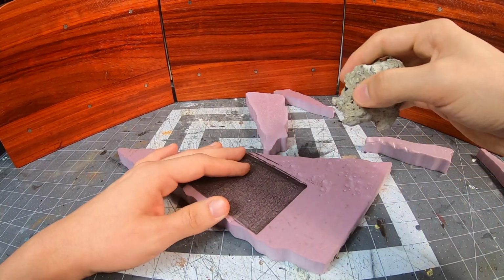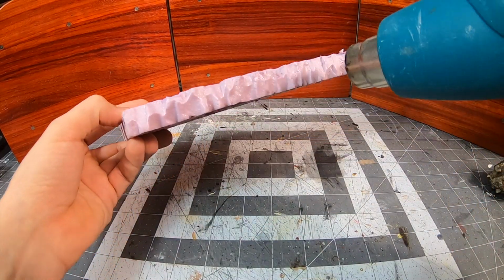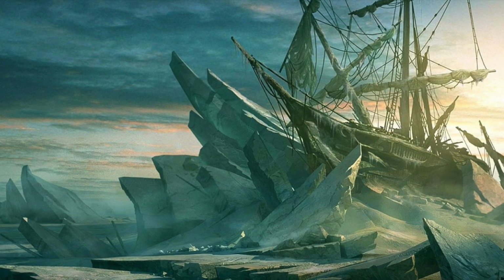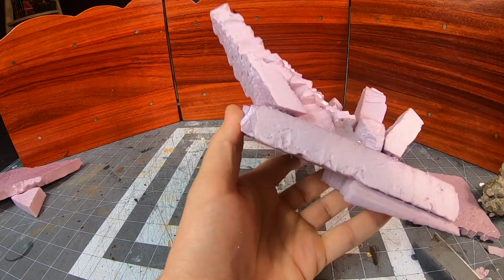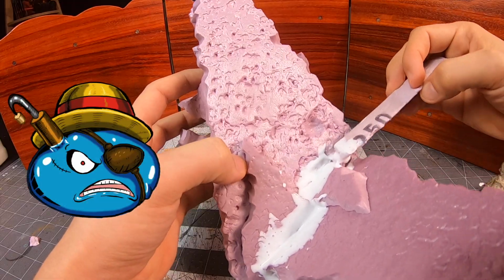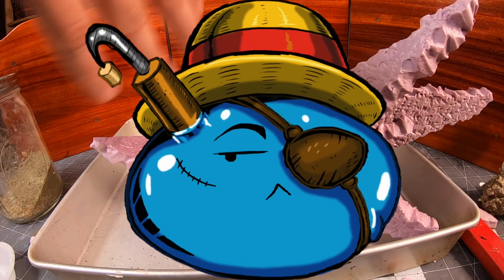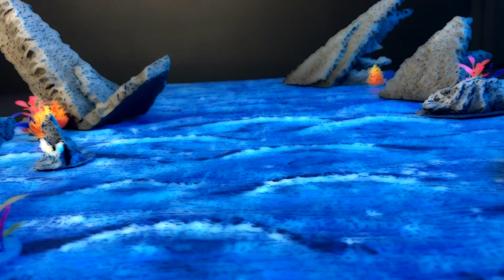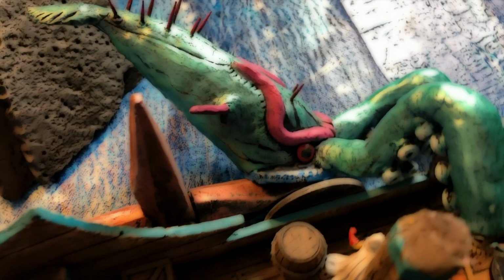Make Simple Shipwreck Rocks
This is the perfect example of a simple dungeons and dragons craft that goes a long way onto making an encounter more epic.